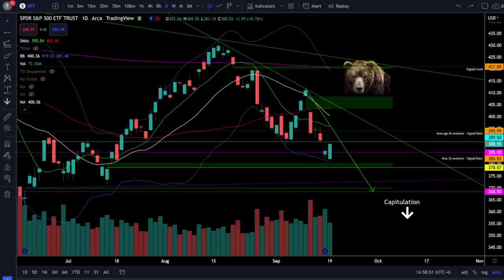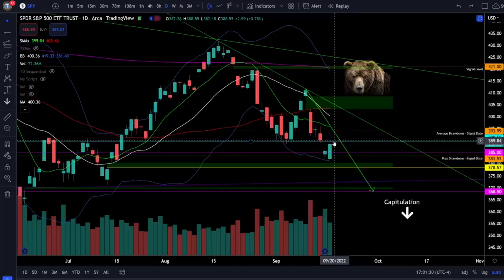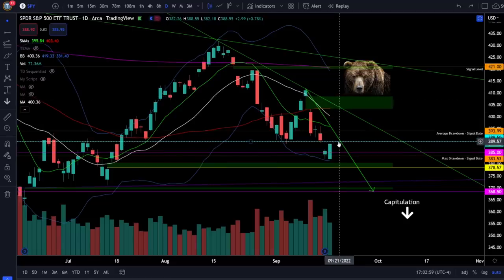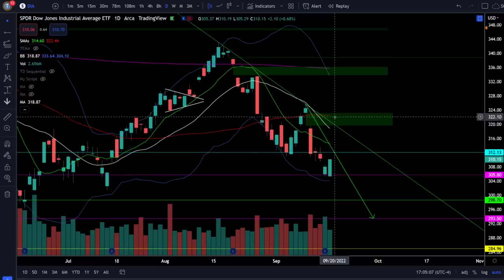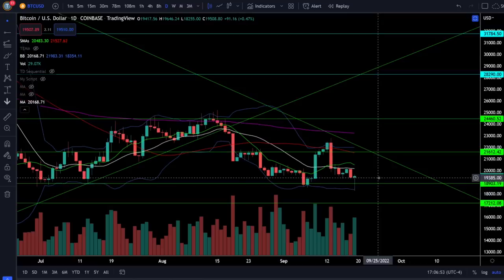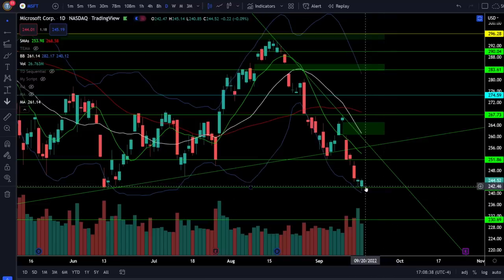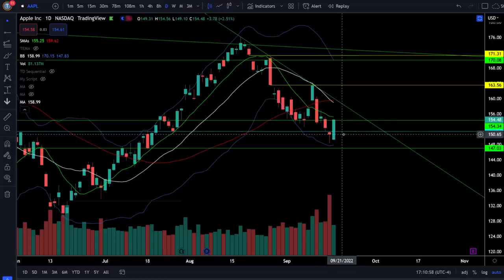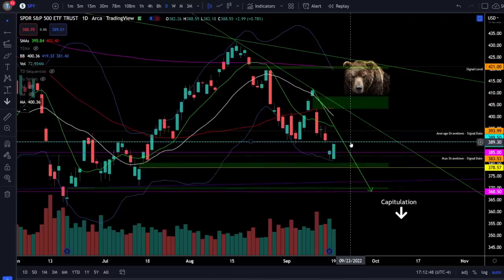Will the S&P500 Break Resistance? (SPY QQQ DIA IWM ARKK BTC)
Crush this market in 2022!!!

[0:00] Intro
[0:17] SP500/SPY
[3:15] Nasdaq100/QQQ
[4:15] Dow Jones/DIA
[4:37] Russell2000/IWM
[5:03] ARKK ETF
[5:23] VIX
[5:47] Bitcoin/BTC
[6:21] Amazon / AMZN
[6:52] Microsoft / MSFT
[7:35] Nvidia / NVDA
[7:57] Tesla / TSLA
[8:31] Apple / AAPL
[8:59] Sectors/XLF/XLI/XLV/XLE
[9:48] Summary

Will the S&P500 break resistance? Watch for the double bottom that is confirmed for a potential attempt from the bulls to break resistance and reclaim SPX 3900 and SPY $390. Know both scenarios from here, as the chances to retest June lows by month end are still in effect while in the downtrend. Respect the downtrend and follow price action from here, it's going to remain a volatile market. Check out the analysis!